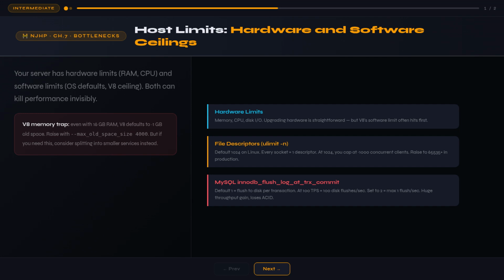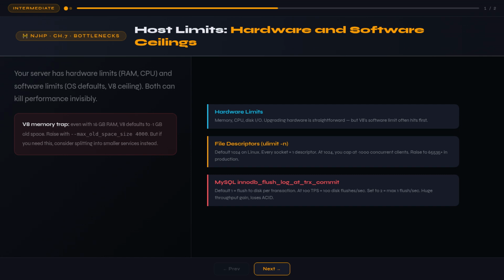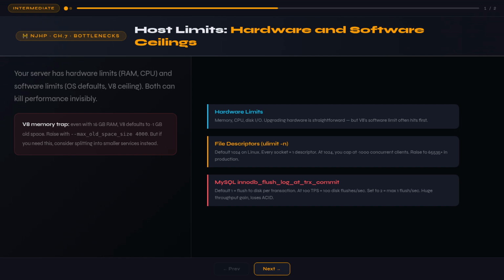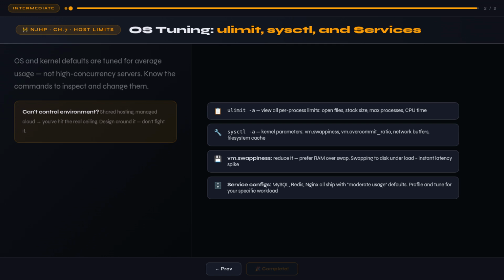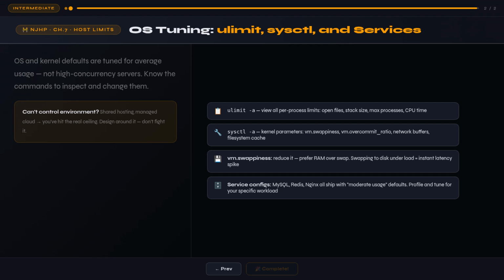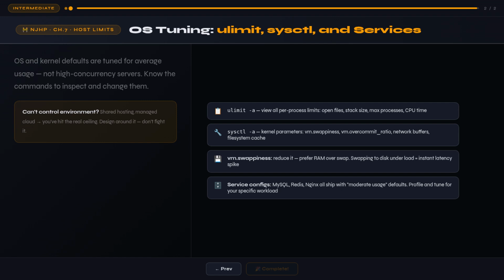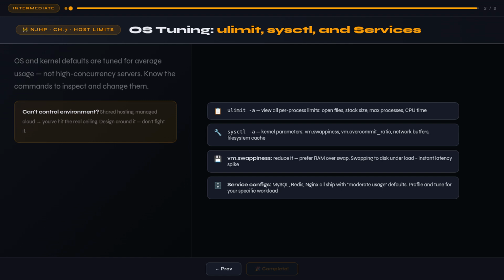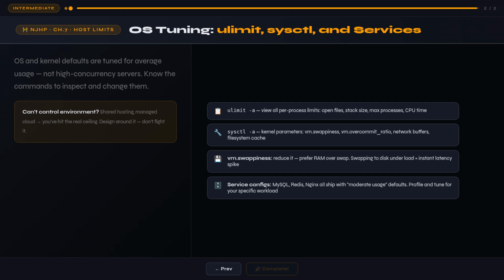Node.js High Performance - Ch07: Host Limits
Understand the server-side limits that cap Node.js performance — CPU, memory, file descriptors, and OS-level constraints. Learn to configure your host for maximum throughput.

📌 Topics Covered:
- OS and kernel-level limits (ulimit, file descriptors)
- CPU affinity and process pinning
- Memory limits and Node.js heap size flags
- Tuning the host OS for Node.js workloads